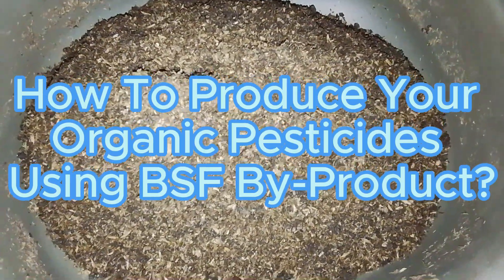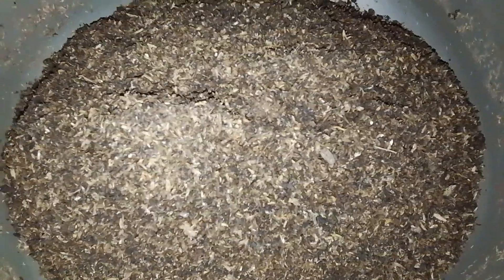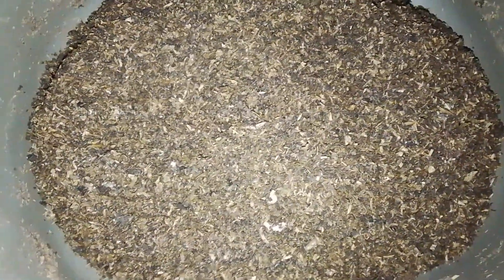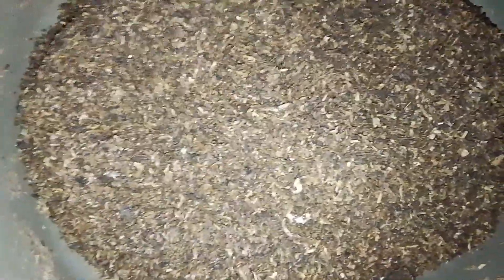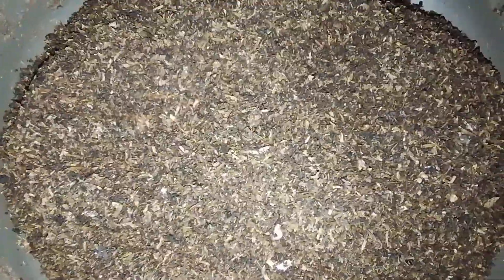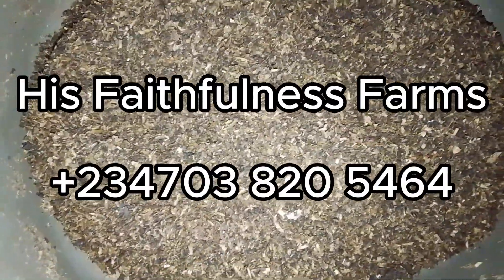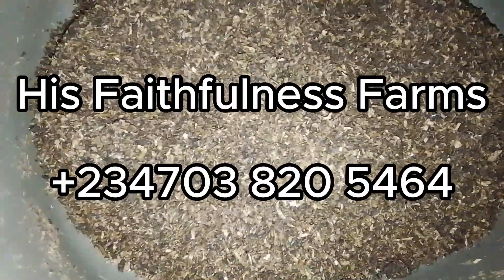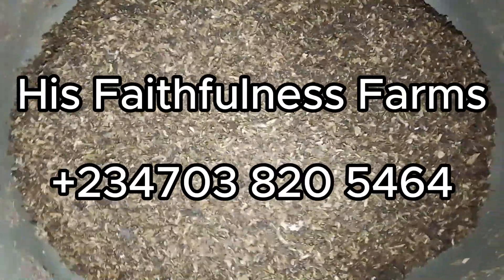How To Produce Your Organic Pesticides Using BSF By-Product? blacksoldierflyfarming bsffrass bsf#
Producing organic pesticides using Black Soldier Fly (BSF) by-products is an eco-friendly and sustainable approach.
The by-products, particularly BSF frass (larval waste) have natural properties that can deter pests or improve plant resistance.

Get your high-quality black soldier fly SEED (Eggs, Prepupa & Other BSF products and services) from us for your Livestock feed, or to start your Colony.
Contact us for training on the Black Soldier Fly (BSF) Farming , Black Soldier Fly Larvae (BSFL) production, Black Soldier Fly breeding, and Black Soldier Fly products and by-products inclusion rate in livestock feed formulation.
Go Sustainable today with Our Black Gold SEEDS.